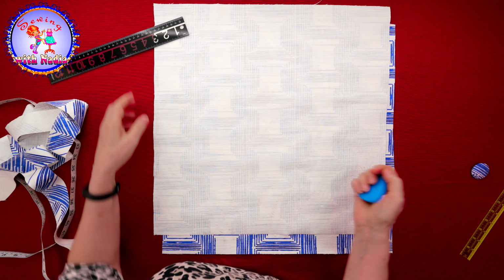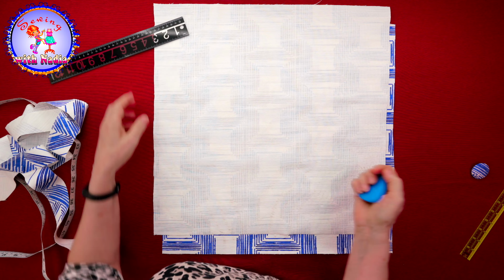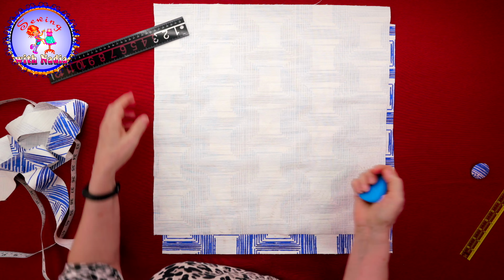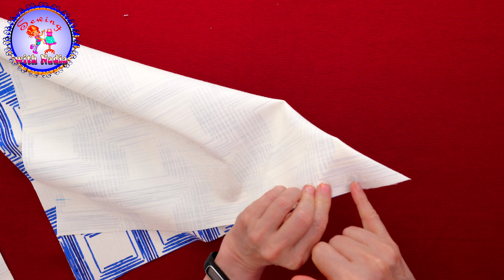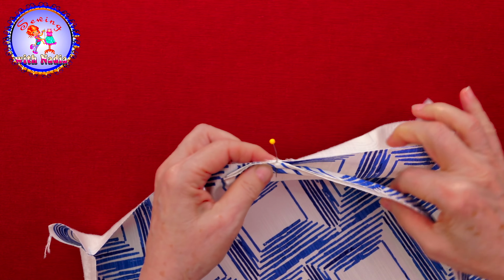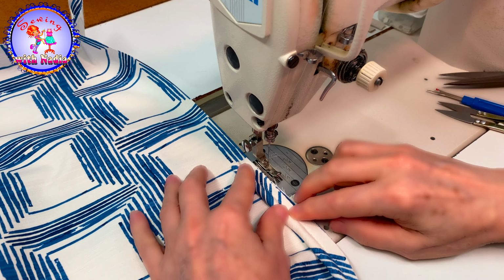Making PILLOW with TURKISH CORNERS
One of the benefits of making turkish corners on your pillows is that the box shape makes the pillow sit up better on a slick piece of furniture such as leather or wood. If you’ve never heard of turkish corners, you might be wondering what they are.  Basically, they’re a pleating detail on the corners of a pillow that make the pillow more of a box shape. To create the turkish corners, fold the fabric diagonally at one corner with right sides together.
Snap Together Buttons

Uno de los beneficios de hacer esquinas turcas en las almohadas es que la forma de caja hace que la almohada se asiente mejor sobre un mueble elegante como el cuero o la madera. Si nunca has oído hablar de los rincones turcos, quizás te preguntes qué son. Básicamente, son un detalle plisado en las esquinas de una almohada que le da más forma de caja. Para crear las esquinas turcas, doble la tela en diagonal en una esquina con los lados derechos juntos.

إحدى فوائد صنع الزوايا التركية على وسائدك هو أن شكل الصندوق يجعل الوسادة تجلس بشكل أفضل على قطعة أثاث   ناعمة مثل الجلد أو الخشب. إذا لم تسمع من قبل عن الزوايا التركية، فربما تتساءل عن ماهيتها. في الأساس، إنها عبارة عن تفاصيل طيات على زوايا الوسادة تجعل الوسادة أقرب إلى شكل الصندوق. لإنشاء الزوايا التركية، قم بطي القماش قطريًا في إحدى الزوايا مع وضع الجوانب اليمنى معًا.
'iihdaa fawayid sune alzawaya alturkiat ealaa wasayidik hu 'ana shakkl alsunduq yajeal alwisadat tajlis bishakl 'afdal ealaa qiteat 'athath naeimat mithl aljild 'aw alkhashaba. 'iidha lam tusmae min qabl ean alzawaya alturkiati, farubama tatasa'al ean mahitiha. fi al'asasi, 'iinaha eibarat ean tafasil tayaat ealaa zawaya alwisadat tajeal alwisadat 'aqrab 'iilaa shakl alsunduqi. li'iinsha' alzawaya alturkiati, qum bitayi alqumash qtryan fi 'iihdaa alzawaya mae wade aljawanib alyumnaa mean.

在枕头上制作土耳其角的好处之一是，盒子形状使枕头可以更好地放在皮革或木材等光滑的家具上。 如果您从未听说过土耳其角，您可能想知道它们是什么。 基本上，它们是枕头角上的褶皱细节，使枕头更像盒子形状。 要创建土耳其角，请将布料在一个角处对角折叠，并将右侧折叠在一起。
Zài zhěntou shàng zhìzuò tǔ'ěrqí jiǎo de hǎo chǔ zhī yī shì, hé zǐ xíngzhuàng shǐ zhěntou kěyǐ gèng hǎo de fàng zài pígé huò mùcái děng guānghuá de jiājù shàng. Rúguǒ nín cóng wèi tīng shuōguò tǔ'ěrqí jiǎo, nín kěnéng xiǎng zhīdào tāmen shì shénme. Jīběn shàng, tāmen shì zhěntou jiǎo shàng de zhězhòu xìjié, shǐ zhěntou gèng xiàng hé zǐ xíngzhuàng. Yào chuàngjiàn tǔ'ěrqí jiǎo, qǐng jiāng bùliào zài yīgè jiǎo chù duì jiǎo zhédié, bìng jiāng yòu cè zhédié zài yīqǐ.

Einer der Vorteile der Herstellung türkischer Ecken an Ihren Kissen besteht darin, dass das Kissen durch die Kastenform besser auf einem glatten Möbelstück wie Leder oder Holz sitzt. Wenn Sie noch nie von türkischen Ecken gehört haben, fragen Sie sich vielleicht, was das ist. Im Grunde handelt es sich dabei um ein Faltendetail an den Ecken eines Kissens, das dem Kissen eine eher kastenförmige Form verleiht. Um die türkischen Ecken zu erzeugen, falten Sie den Stoff an einer Ecke diagonal mit den rechten Seiten aufeinander.

Um dos benefícios de fazer cantos turcos em seus travesseiros é que o formato da caixa faz com que o travesseiro fique melhor em uma peça de mobília elegante, como couro ou madeira. Se você nunca ouviu falar de cantos turcos, deve estar se perguntando o que são. Basicamente, são um detalhe de pregas nos cantos de um travesseiro que o torna mais parecido com uma caixa. Para criar os cantos turcos, dobre o tecido diagonalmente em um canto com os lados direitos juntos.

MY FAVORITE SEWING TOOLS & SUPPLIES:
Tailors CHALK
Tailors CHALK, Fabric MARKERS
Heat Erasable Pens for Fabric
HEAD PINS 1000 Pieces
HEAD PINS 120 Pieces
SEWING THREADS 30 Color Polyester 45 m / 50 yds Each
SEWING THREADS 100 Color Polyester 250 Yards Per Spools
CLIPS Sewing 30 Pcs
NEEDLES for Hand Sewing
NEEDLES Sewing Machine
BOLL POINT Machine NEEDLES
RIPPER kit
RIPPERS 8 Pcs Sewing Seam , (4 Large & 4 Small)
SCISSORS 9 Inch Heavy Duty ,5.2 Inch small scissor , measuring tape
TAPE MEASURE
SLIDING GAUGE Measuring Sewing RULER
MAGNETIC Seam GUIDE 2 pieces
AWL Scratch Tool
BOBBINS 25 Pcs
SEWING MACHINE - 57 Stitch Applications - Simple & Great for Beginners
SEWING & QUILTING MACHINE SINGER 600 Stitches
OVERLOCK MACHINE